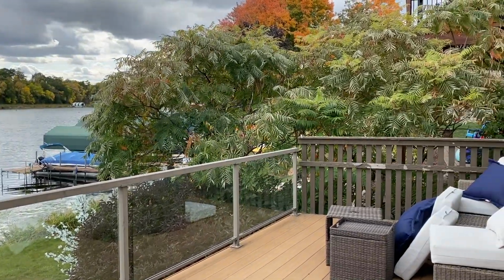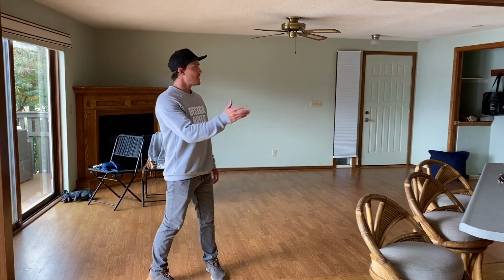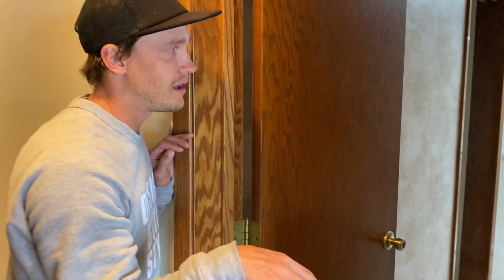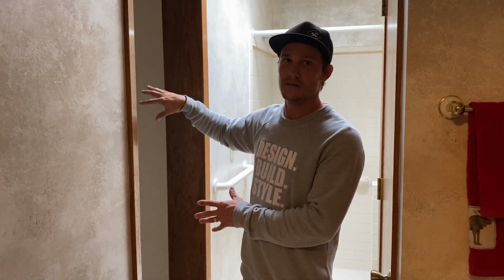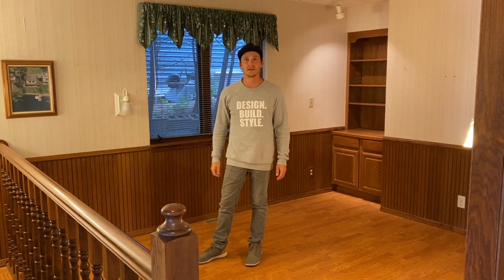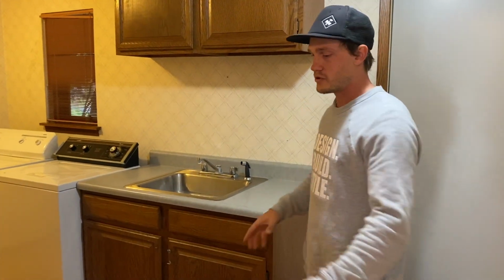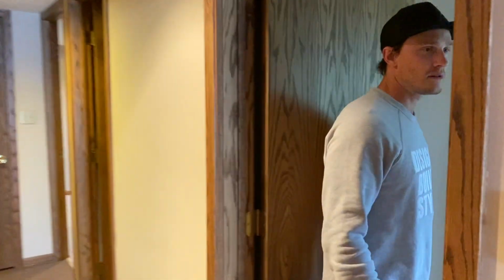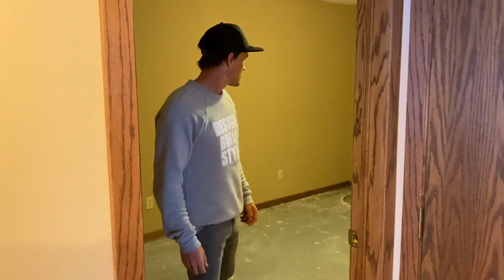The Black Lake Place | The Before Tour | Episode One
Renovating a 2,000 sq ft home on the black lake in lake Minnetonka! Here's a walkthrough of the before demolition begins!